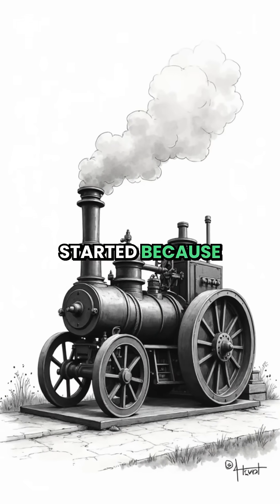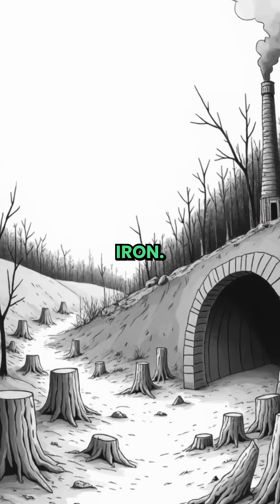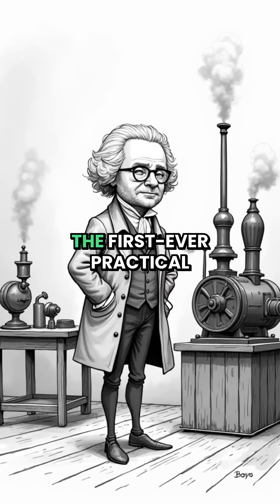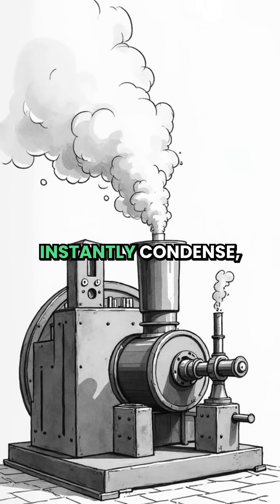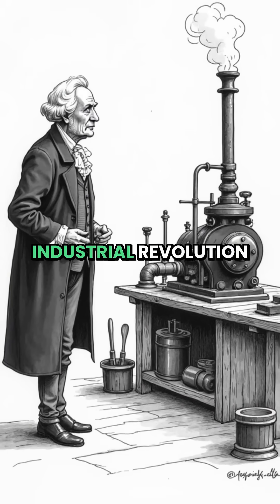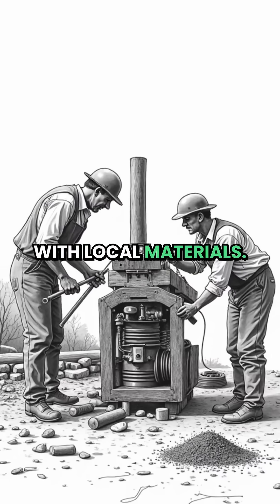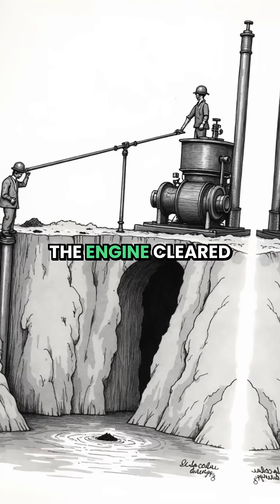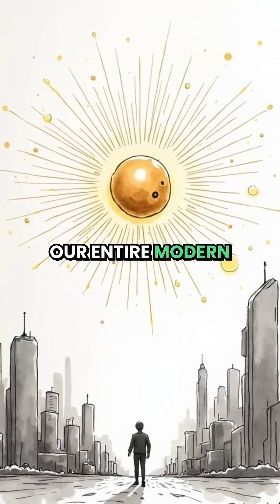The Birth of the Steam Engine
The Industrial Revolution didn't start with factories or railroads - it started with a massive water pump that literally powered itself using the coal it was trying to dig up!

In the early 1700s, Britain faced a massive energy crisis. They were running out of wood and desperately needed to switch to coal for iron production. But there was one huge problem: the deeper they dug for coal, the more the mines flooded with groundwater. They needed an incredibly powerful pump to solve this.

Enter Thomas Newcomen in 1712, who invented the first practical steam engine - but it wasn't designed to move trains or power factories. This beast was built for one purpose: pumping water out of flooded coal mines.

Here's how this incredible machine worked: It filled a giant piston with steam, then sprayed it with cold water. The steam would instantly condense, creating a powerful vacuum that would suck a massive lever up, pumping thousands of gallons of water out of the mine.

But here's the most genius part - and why this engine was truly revolutionary: It created a perfect self-sustaining loop. The engine ran on the low-grade, "worthless" coal from the very mine it was pumping dry. The more it pumped, the more coal they could extract. The more coal they extracted, the more fuel they had to keep pumping.

Remember, this was BEFORE the Industrial Revolution had even begun. There were no good roads to transport heavy parts, no advanced metallurgy, no easy communication networks. Everything had to be built on-site with local materials and craftsmanship.

This self-powered loop was like the economic equivalent of the first self-replicating cell - it kickstarted our entire modern industrial economy from a flooded hole in the ground.

The machine that changed everything wasn't glamorous, but it was absolutely brilliant.